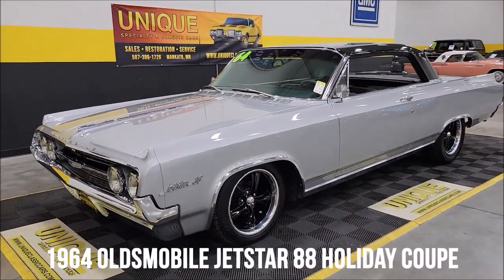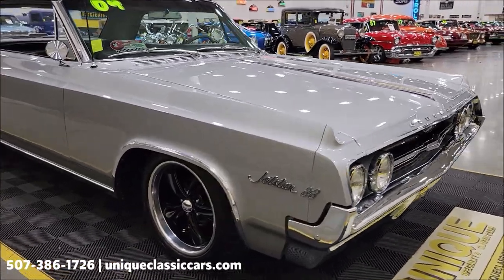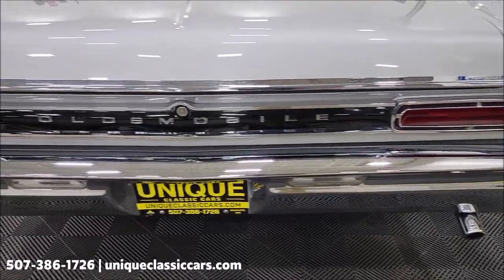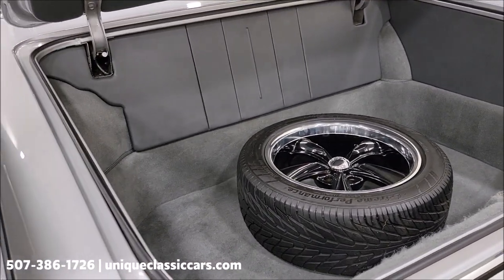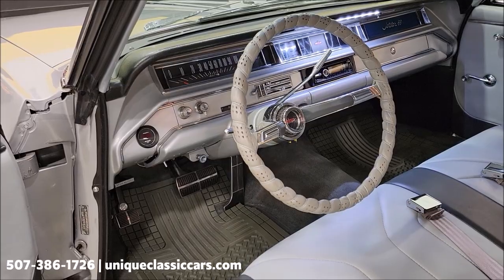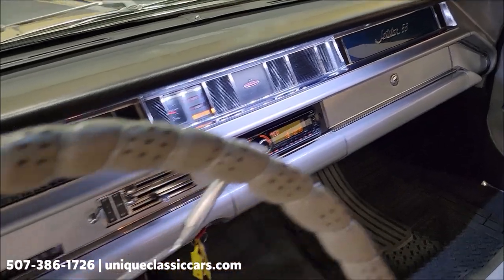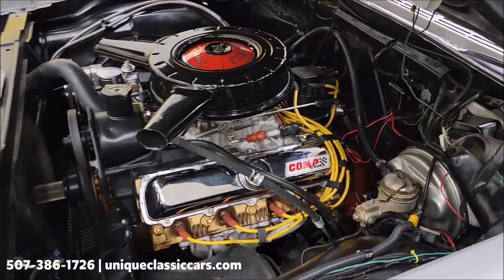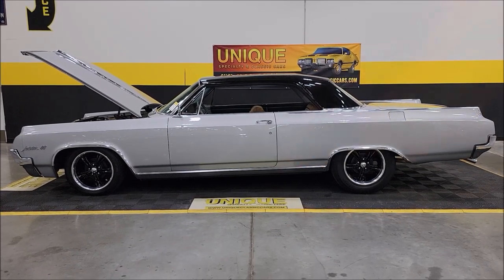1964 Oldsmobile Jetstar 88 Holiday Coupe | For Sale $34,900